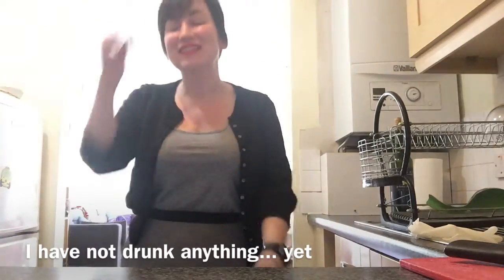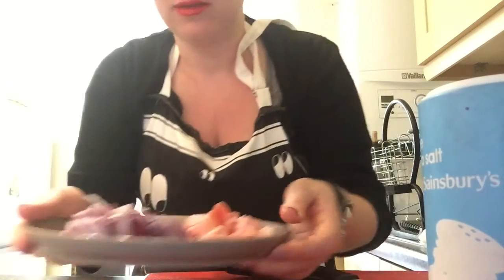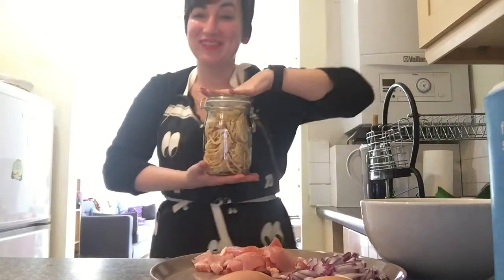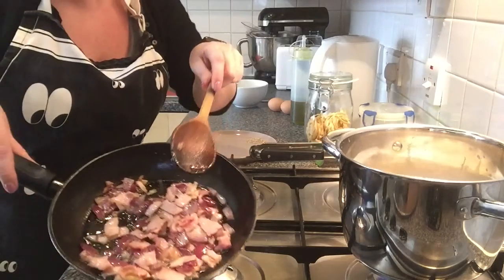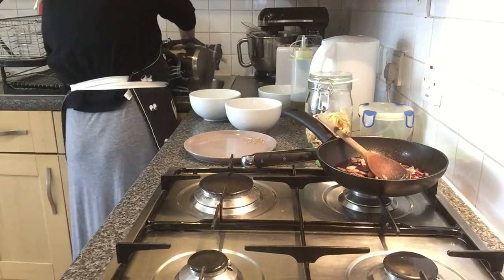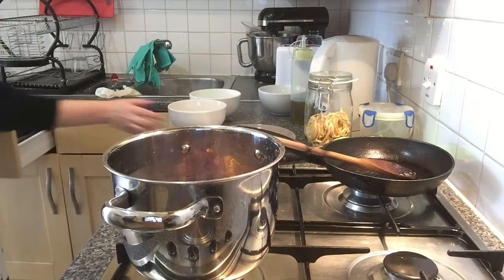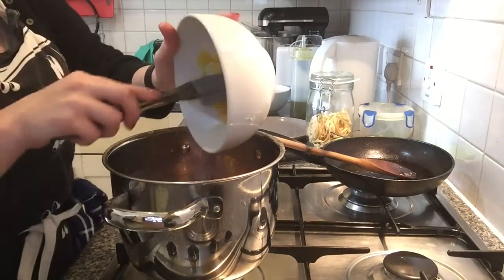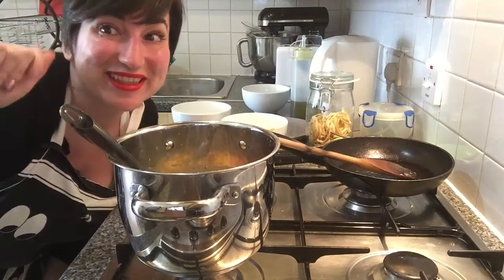Pasta Carbonara (in English)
A nice, fast and easy recipe... And very tasty. During this quarantine is difficult to find all ingredients but I’ve adapted it... Enjoy!